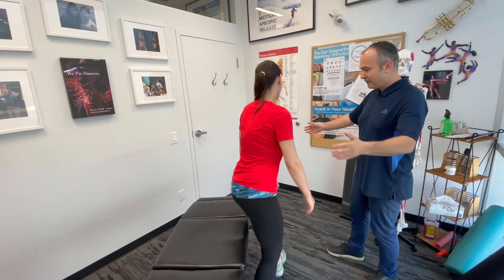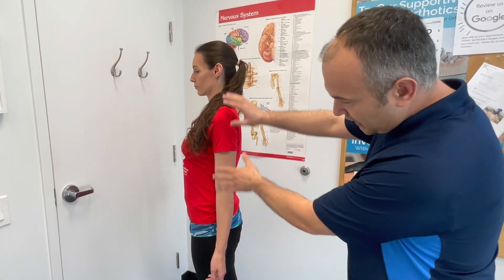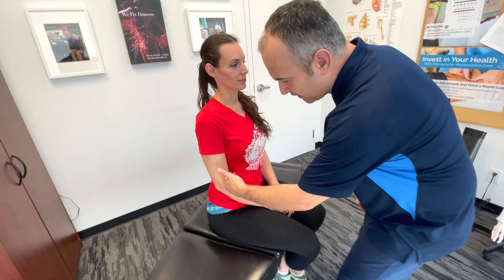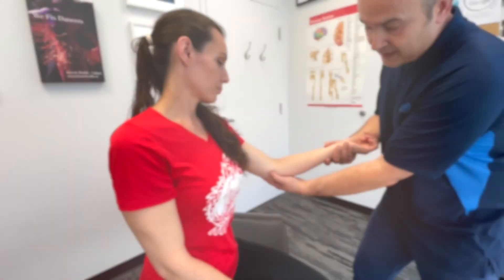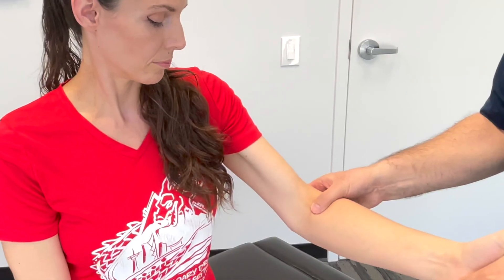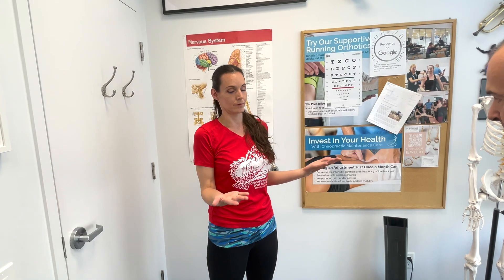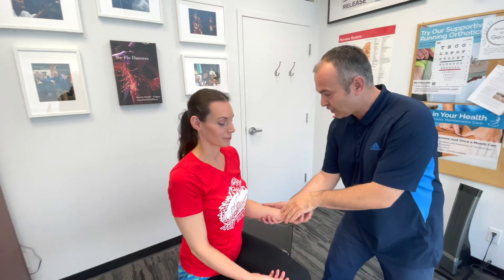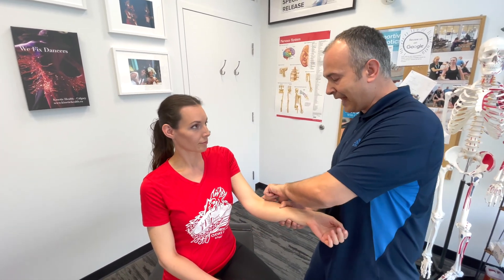Elbow Examination - Orthopaedic Testing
Physical examination is a crucial part of the MSR treatment system. Proficiency in MSR goes beyond watching videos or reading articles—these are just the starting points. True mastery requires immersive, hands-on training that deepens your understanding of anatomy, biomechanics, and refined tactile skills. MSR is a journey of focused practice, real-time feedback, and mentorship, transforming knowledge into expertise.

ARTICLE INDEX: Delve into our extensive blogs detailing over 45 MSK conditions. Organized by body region in our PDF index, you can easily find articles relevant to your health interests. Access the index here for targeted insights

00:00 Inspection
02:45 Palpation
05:43 Active Range of Motion
07:05 Passive Range of Motion
07:25 Orthopaedic Testing

The author and publisher of this video accept no liability for any injury, loss, or damage that may occur as a result of following the information presented in this video. We cannot accept responsibility for any errors or omissions, nor do we endorse any particular method or treatment mentioned in this video.

It is solely your responsibility to evaluate the accuracy, completeness, and usefulness of any information provided in this video. By watching this video, you agree to hold the author and publisher harmless and release them from any liability arising from your use of this video or its contents.